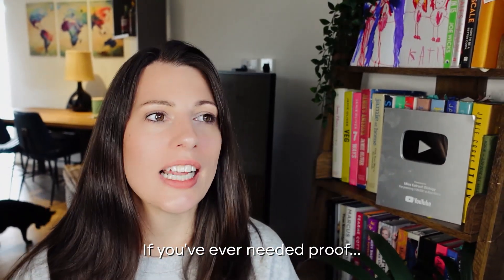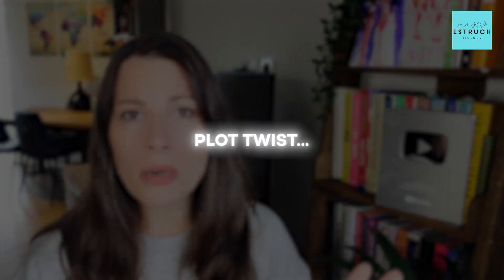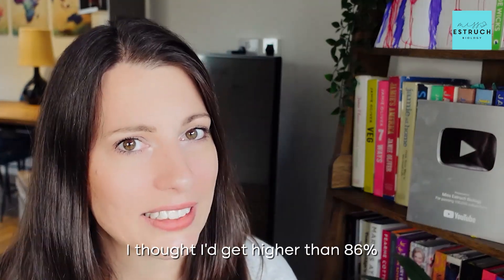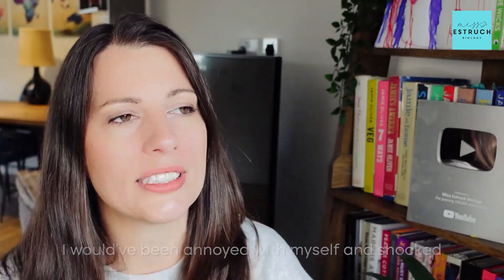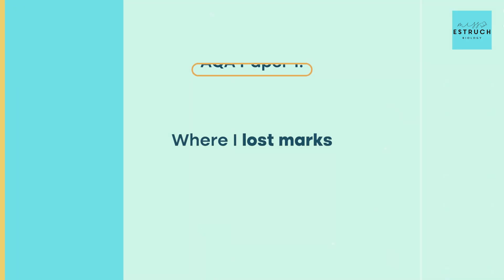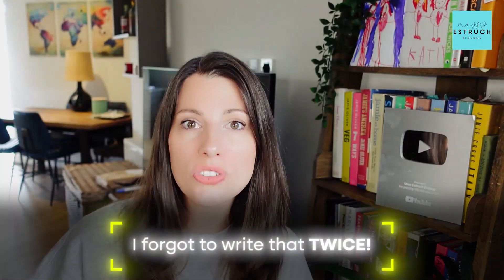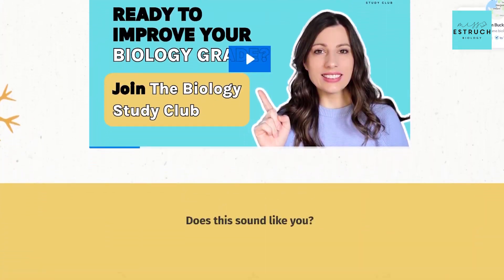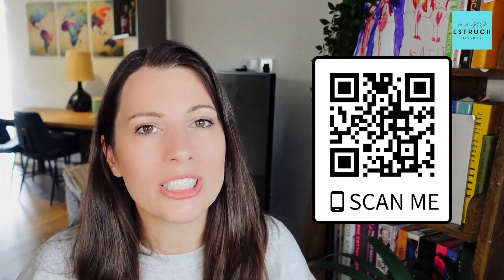I Rushed AQA Paper 1. Here Is What It Cost Me | The grade I got in the A-level biology this year?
I sat the AQA A-level Biology Paper 1 (2025) alongside my students… and let’s just say I learned a VERY important lesson.

In my first video, I told you I finished the paper in 1 hour 10 minutes. Turns out, I actually did it in 50 minutes (oops). And because I rushed, I dropped 12 marks — including two marks for forgetting to write the words enzyme–substrate complex. Can you believe it?!

Here’s my honest breakdown of how I scored 86% (an A*), what went well (including full marks on all the maths!), and where I lost marks.

If you want structured help with your revision, live lessons, exam question workouts, and all my best resources, come and join The Biology Study Club:

Good luck with your revision — and remember, use the whole exam time!

*Live lessons
*Exclusive resources
*Expert support
*A vibrant community focused on achieving top grades!

**A-Level Biology Notes: Clear, concise, and perfectly organised notes for fast revision.